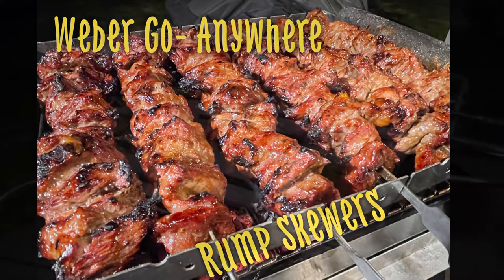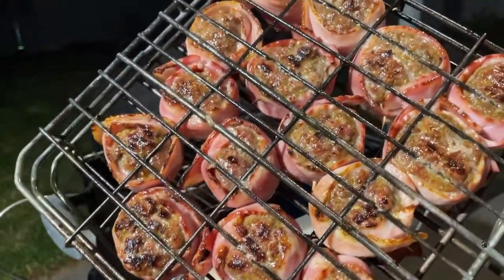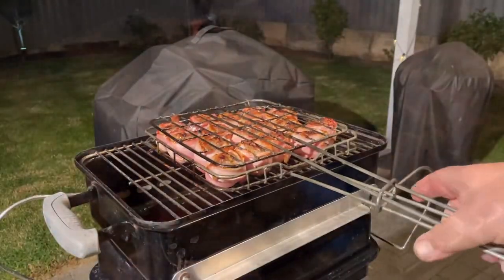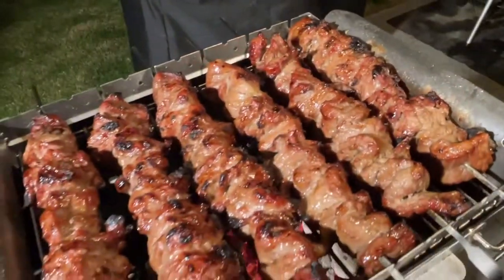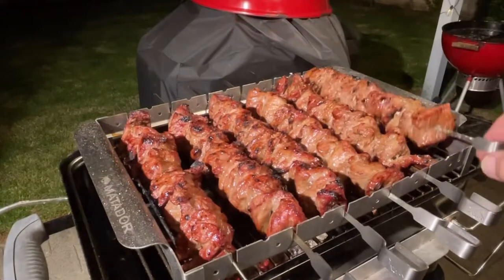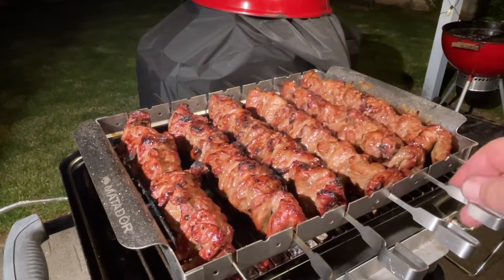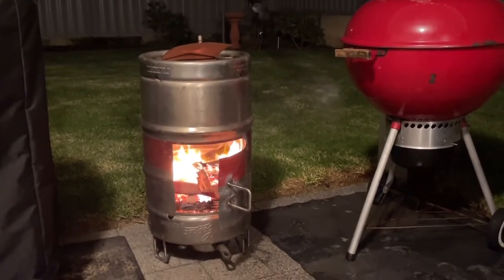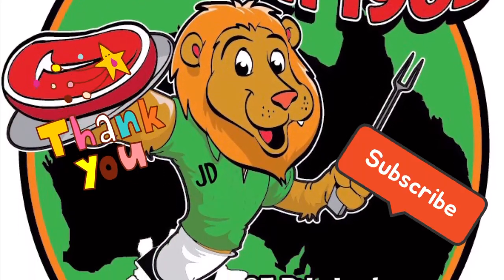Weber Go Anywhere Rump Skewers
BBQ’d for 6 people tonight on the Weber Go Anywhere. Sausage wrapped in bacon and Rump Skewers.